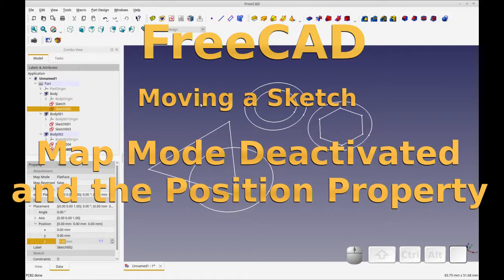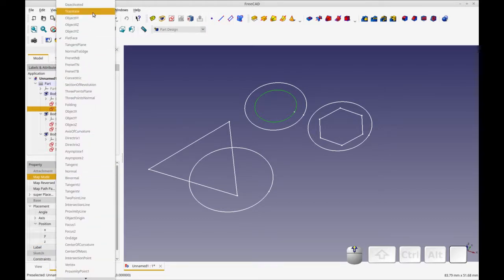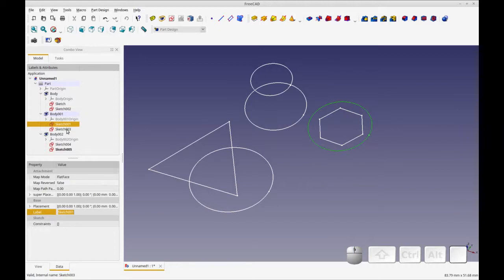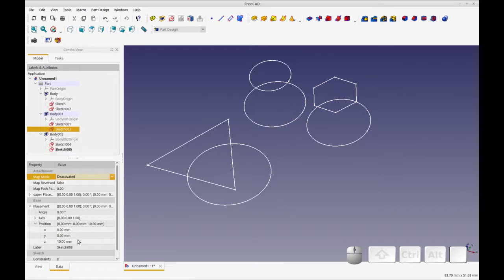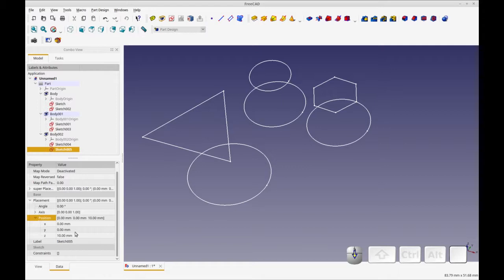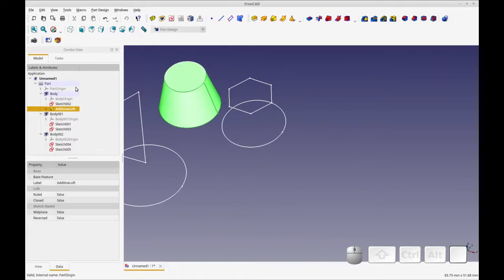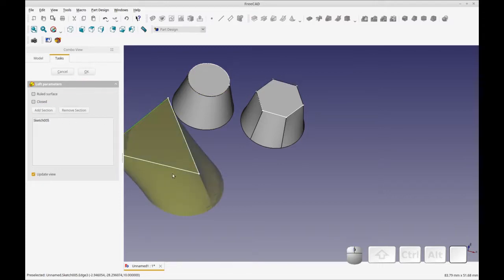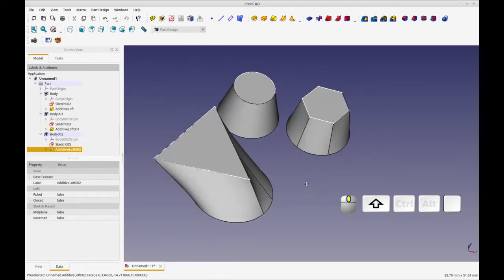FreeCAD - Move a Sketch Part 2 ( The better way )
In this short demonstration I show a more official way to move a sketch in 3d space. In a previous video I showed how you can "detach" a sketch from the object it is mapped to using reorient sketch.

Additionally, I spend a little time doing some sweeps on the sketches I moved.